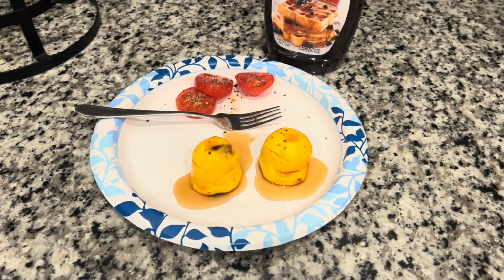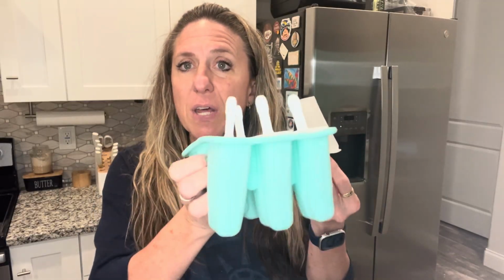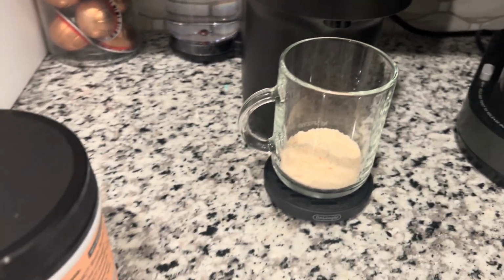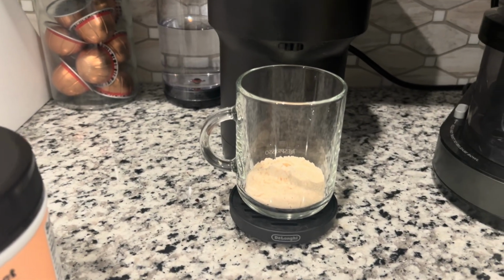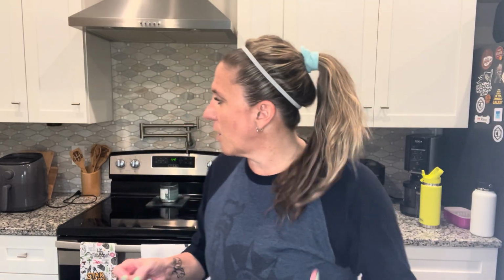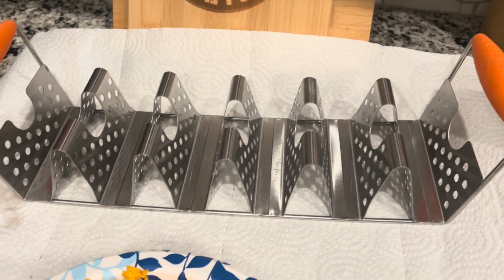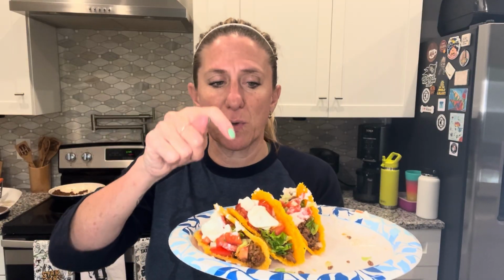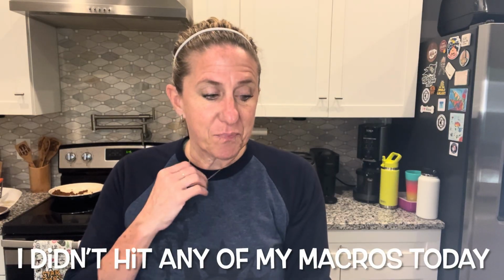TRACKING MY MACROS! | KETO TACOS | RALPHIE SAYS HI! | LMNT POPSICLES June 10, 2025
GET YOUR FREE LMNT SAMPLE PACK!!! This is for new and returning customers!

I GOT 2 WORKOUTS IN TODAY AND ATE PRETTY GOOD! BUT DID NOT COME CLOSE TO HITTING MY MACROS. THIS IS ALL JUST A LEARNING EXPERIENCE, BUT I FEEL GREAT! RALPHIE SAYS HI IN THE VIDEO AND I MADE POPSICLES WITH LMNT'S NEW LEMONADE SALT FLAVOR-IT'S SO GOOD! KETO CHEESE SHELL TACOS ARE ALWAYS A GREAT DINNER IN A BIND.

$hopeandyrvlife
$andyhope1644

PRAYERS ARE ALWAYS WELCOME!

WE ARE NOT MEDICAL PROFESSIONALS, WE ARE JUST SHARING OUR JOURNEY AND WHAT WORKS/DOESN'T WORK FOR US.